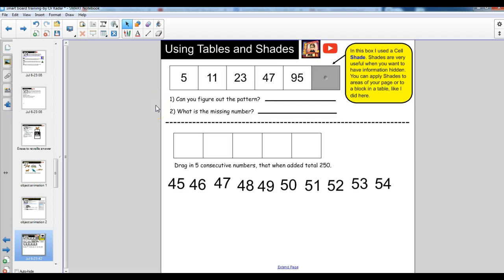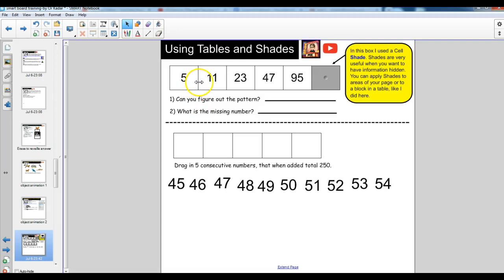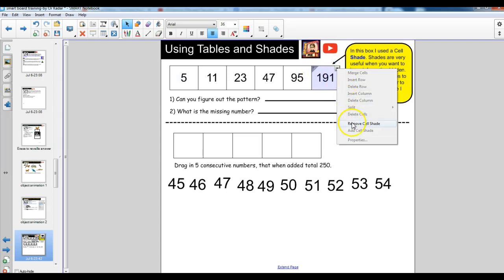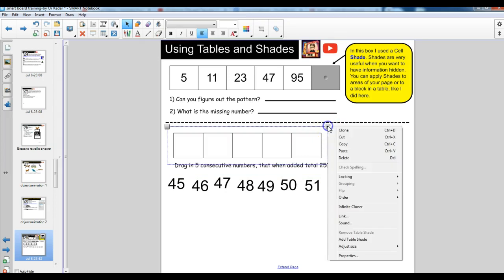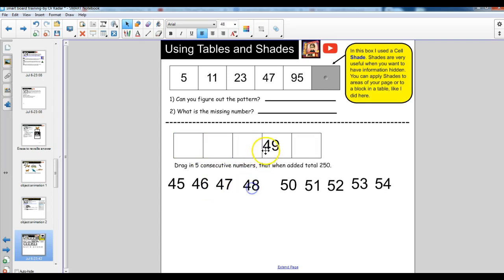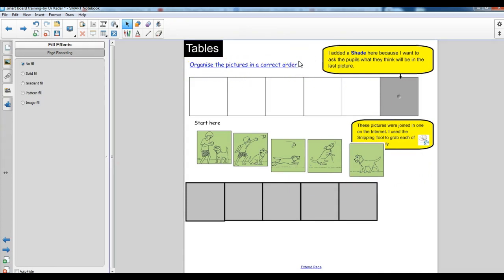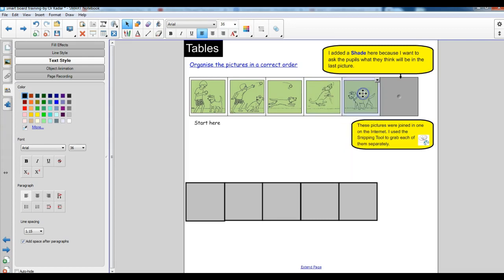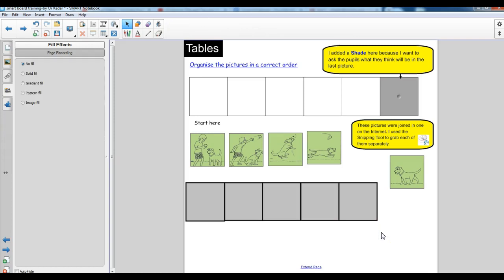Smart Notebook tutorial - TABLES & SHADES for logic question